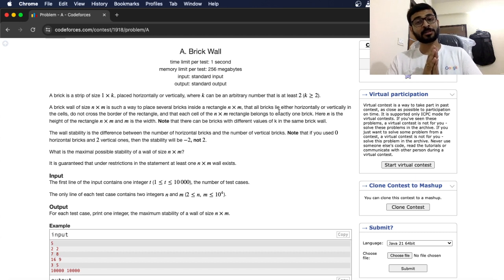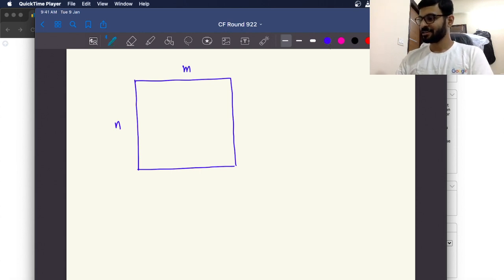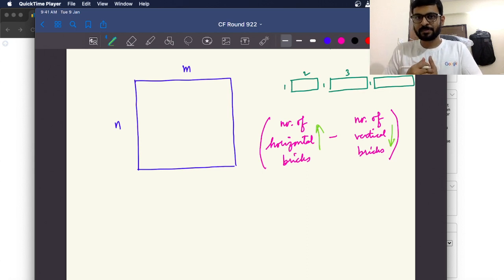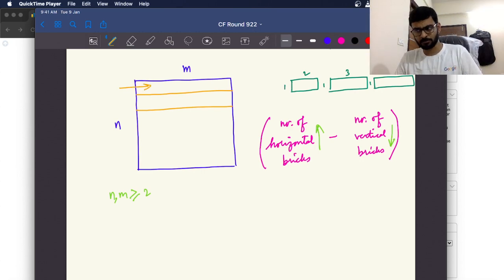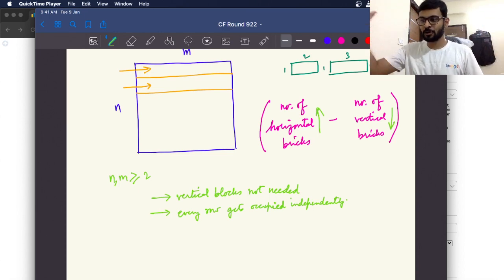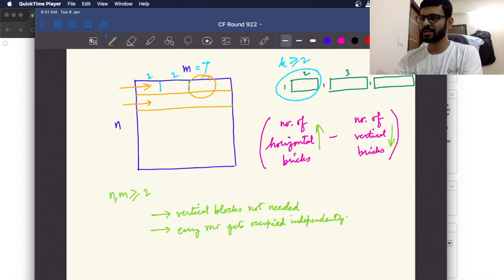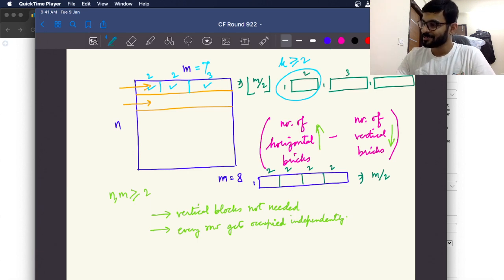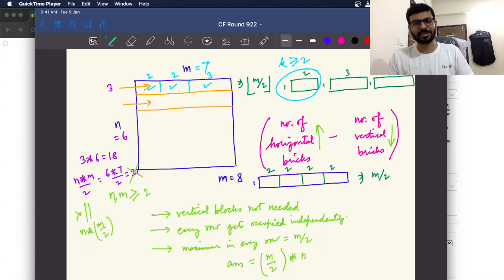Codeforces Round 922 Problem A - Brick Wall | Saptarshi Mukherjee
00:00:00 Introduction
00:00:38 Problem Statement
00:01:40 Understanding the problem via diagram
00:03:07 Intuition Building
00:06:41 Maximisation strategy
00:09:22 Reaching the Formula
00:10:57 Discussion of a common beginner's mistake
00:12:04 Closure